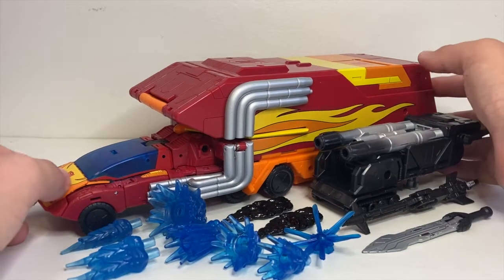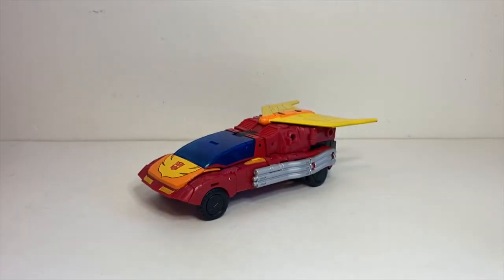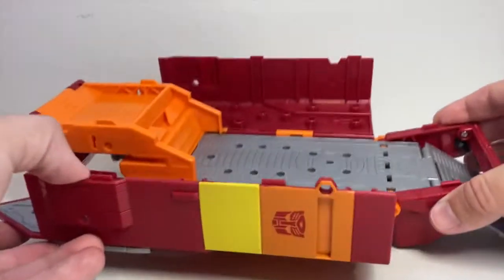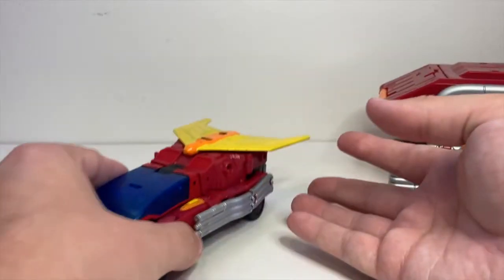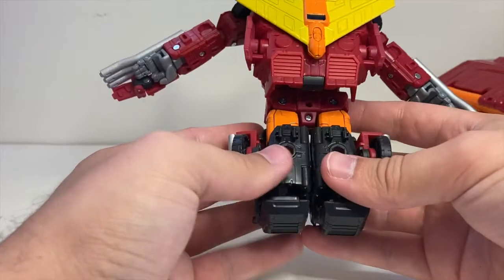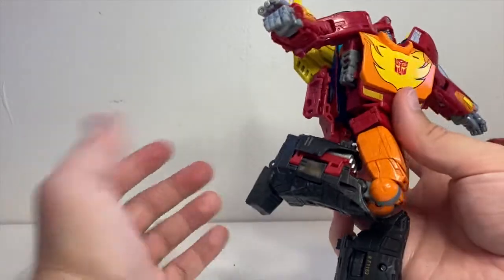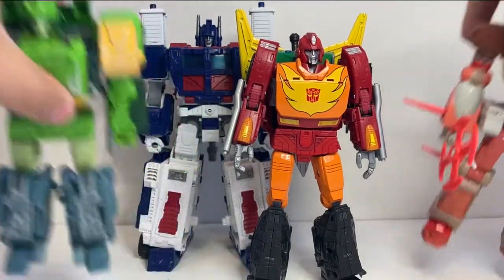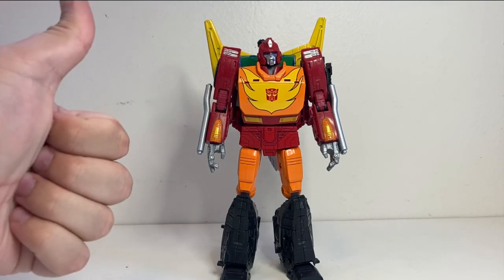Transformers Kingdom RODIMUS PRIME Review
Review of Transformers Generations War for Cybertron: Kingdom Commander class Rodimus Prime.